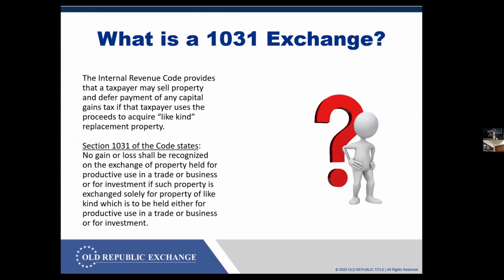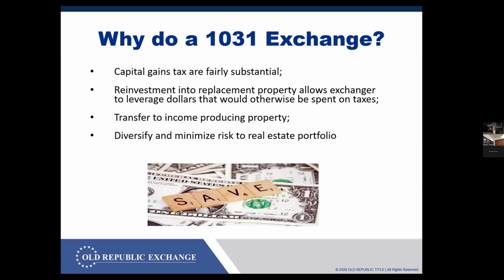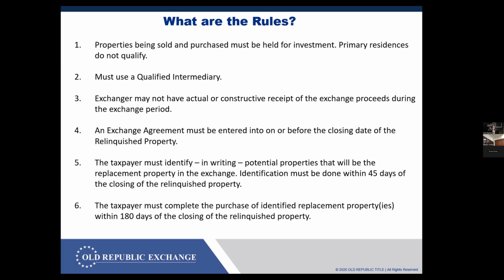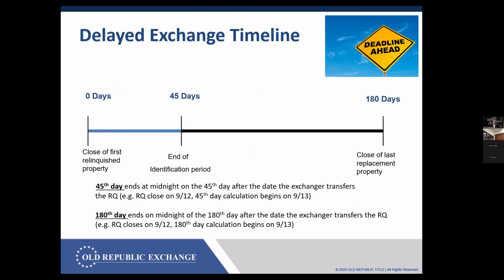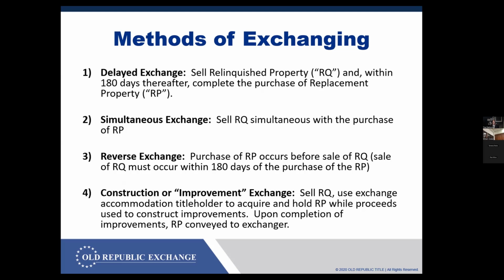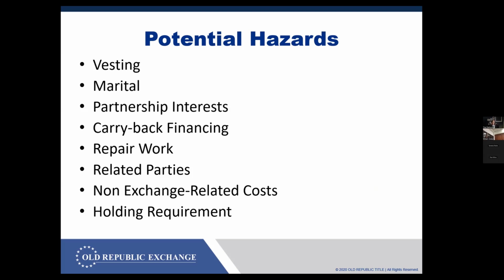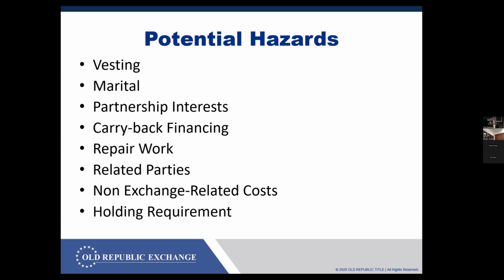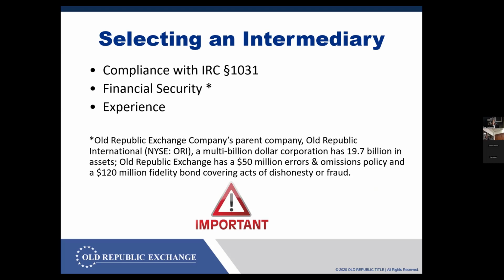How to Save on Taxes: Build a Fortune with 1031 Exchanges (Nov 2024 GRID DELCO)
Did you know your retirement account is good for more than investing in mutual funds? And did you know the government actually encourages you to make more money on your rental portfolio?

Watch to hear more about making the tax code work for you and creative uses for your IRA that can super-charge your tax-deferred savings, making it easier to invest with other deal-makers.

Special Guest Speaker: Tina Pashovich, Vice President and Regional Sales Executive of Old Republic Exchange 💸